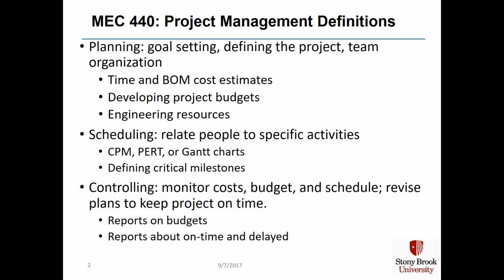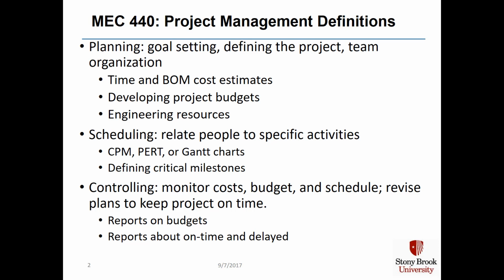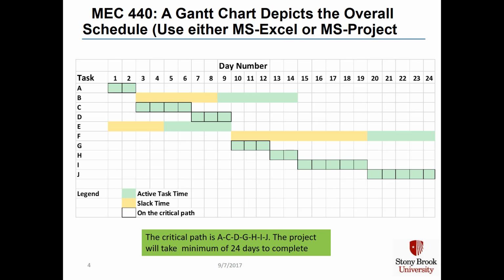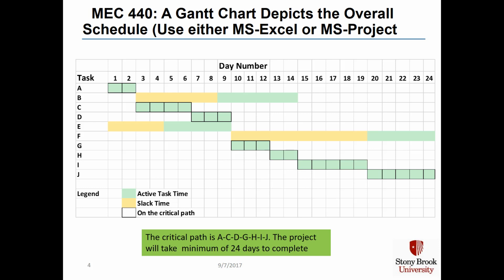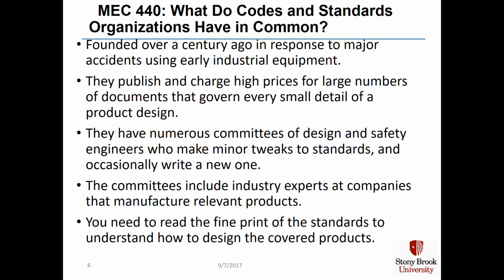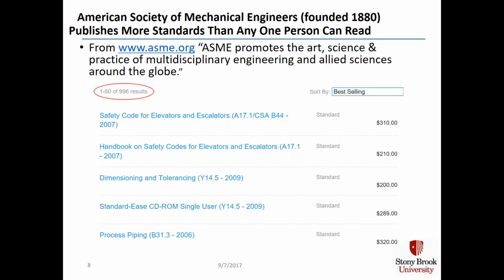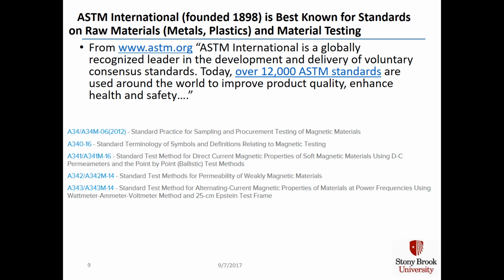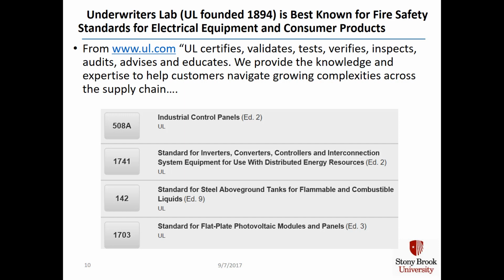MEC440 Lecture 6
This is lecture 6 of Stony Brook University class MEC440